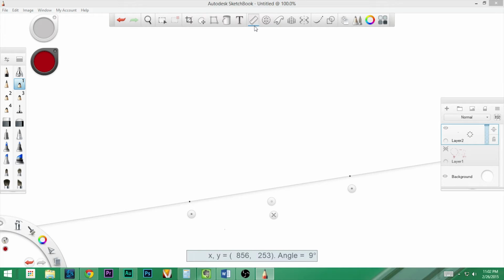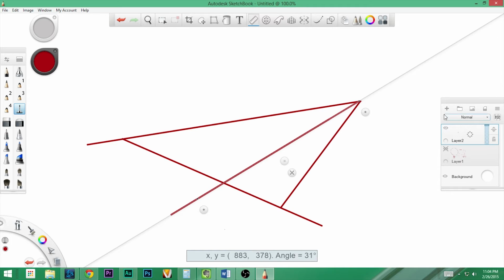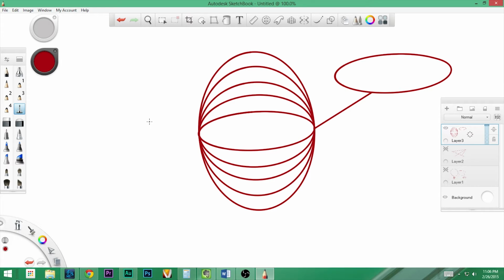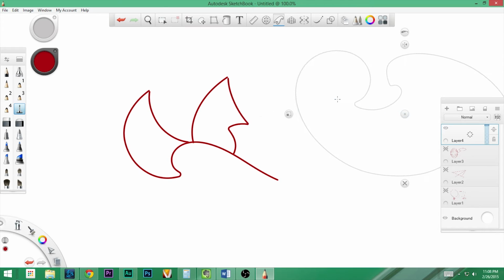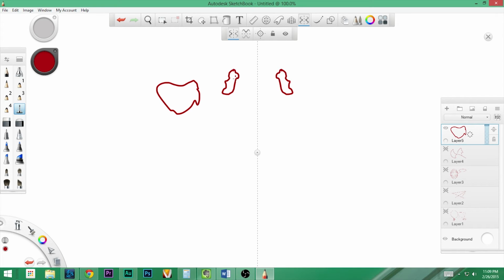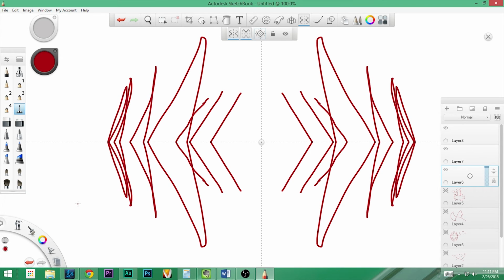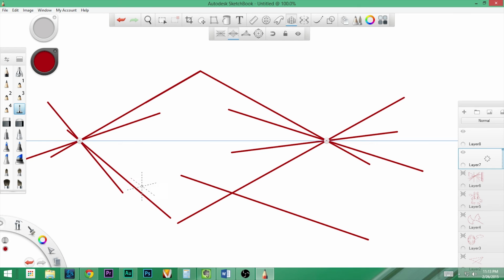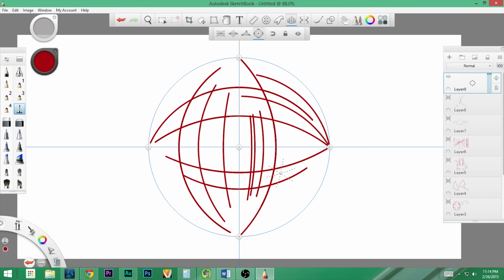Sketchbook Tutorial 5 - Look at Those French Curves!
Let me be honest with you.  I'm horrible at drawing straight lines.  Really, truly horrible.  And so straight edges, like rulers and French curves, save my life on a daily basis.

The problem is that you can't find a lot of those in digital drawing and painting apps.  It's just not a priority.

Until Sketchbook came along.

Sketchbooks straight edges make creating those perfect and smooth lines so much better.  With just a few simple clicks you're on the road to perspective drawings that look impeccable.

So grab a hot cup of tea, your tablet and pen, and enjoy another episode of The Theatre Professor vidcast!